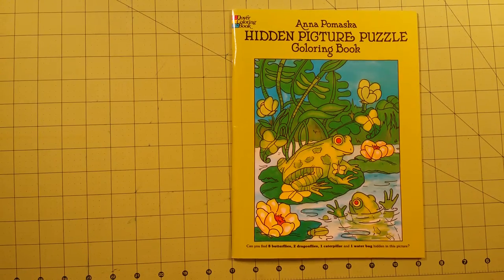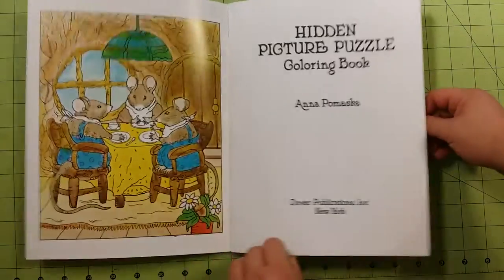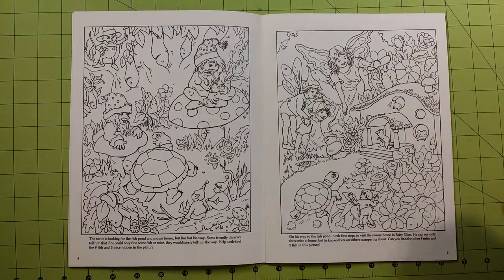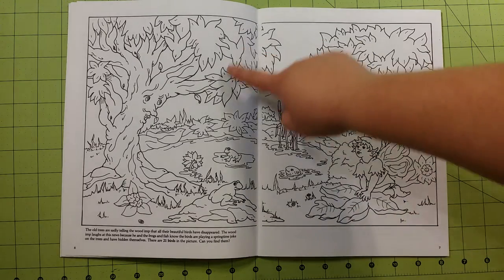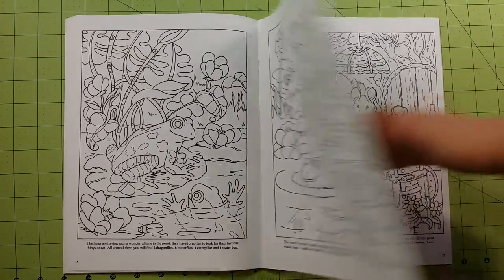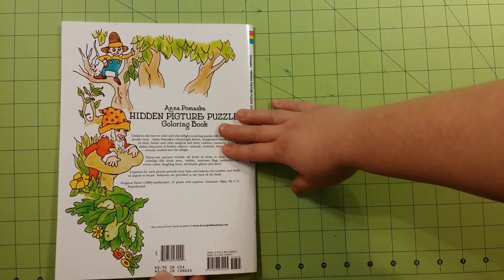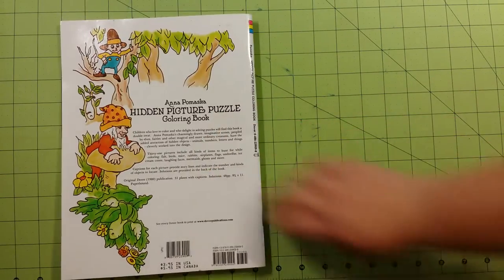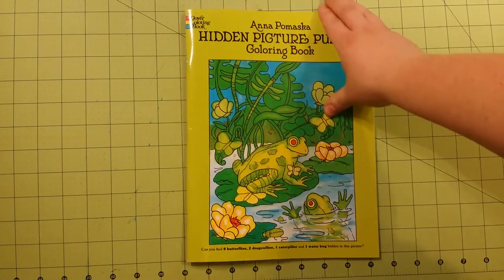The hidden picture puzzle adult dover coloring book review flip through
The hidden picture puzzle adult dover coloring book review flip through If you wish to send me Art Supplies or Coloring Books to review on YouTube Please contact me at for mailing address information.